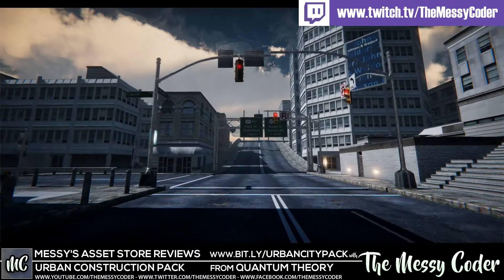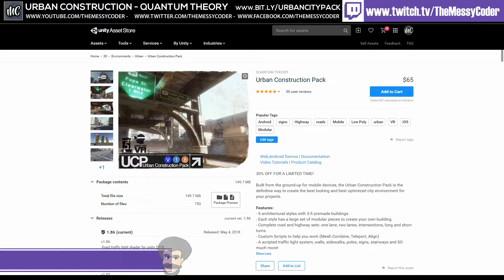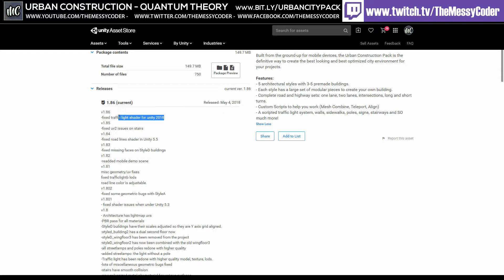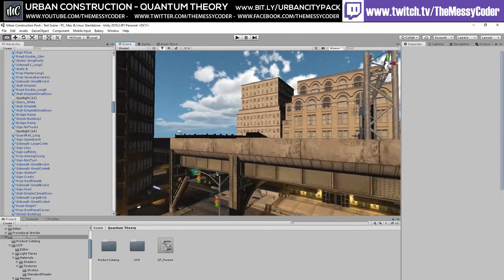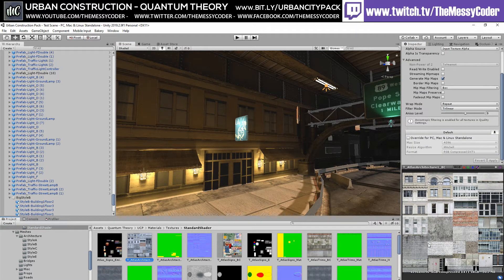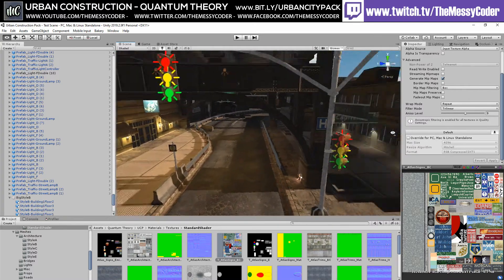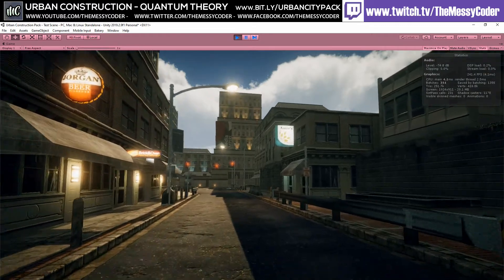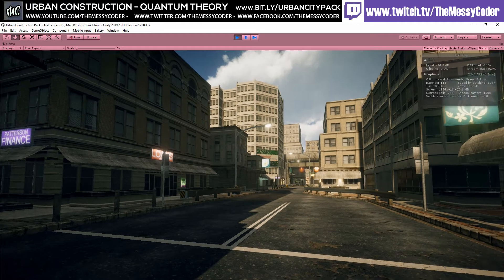Unity Asset Reviews - Urban Construction Pack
Built from the ground-up for mobile devices, the Urban Construction Pack is the definitive way to create the best looking and best optimized city environment for your projects.

Features:
- 5 architectural styles with 3-5 premade buildings.
- Each style has a large set of modular pieces to create your own building.
- Complete road and highway sets: one lane, two lanes, intersections, long and short turns.
- Custom Scripts to help you work (Mesh Combine, Teleport, Align)
- A scripted traffic light system, walls, sidewalks, poles, signs, stairways and SO much more!